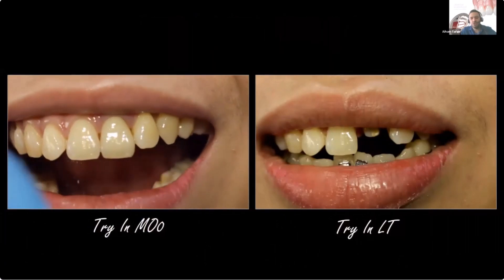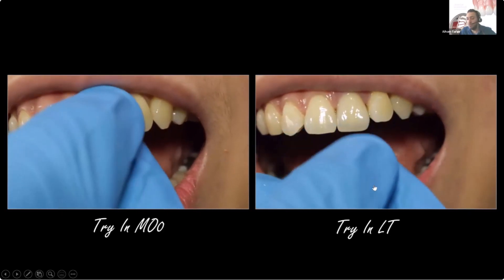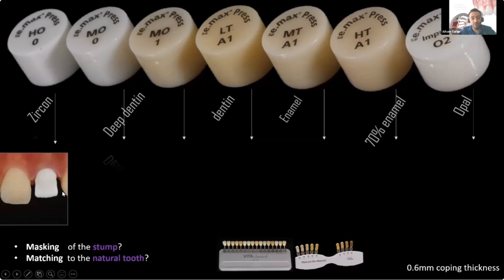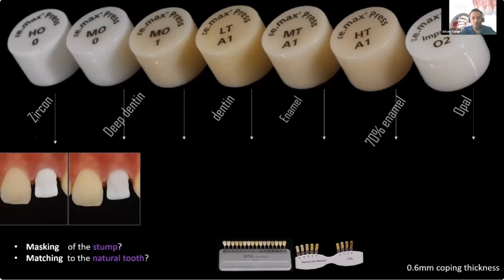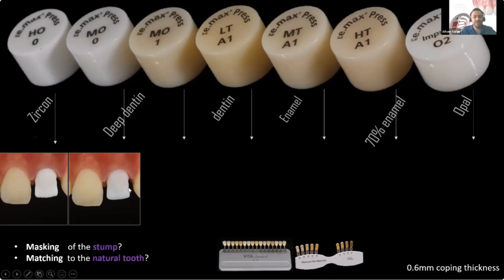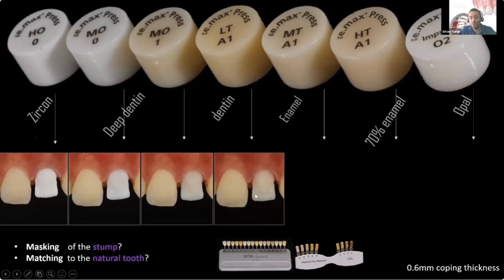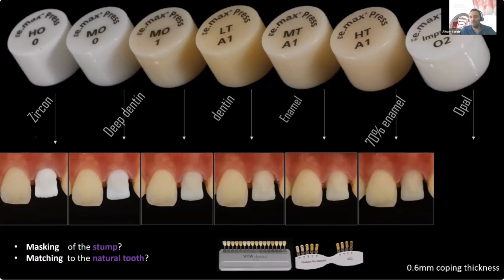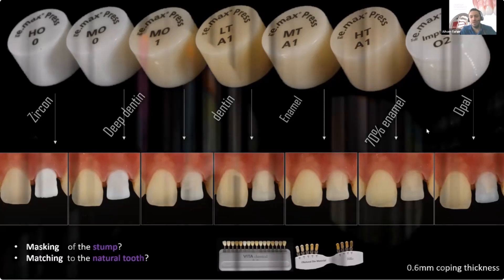Ingot selection for single central cases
An overview of the entire e.max press ingot spectrum, simplifying ingot selection for single central cases within a clinical experience.